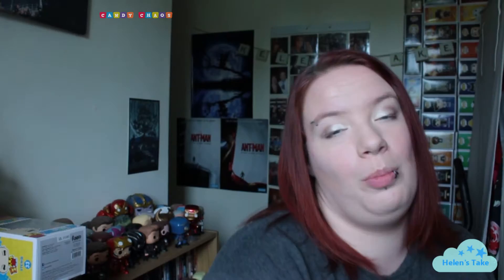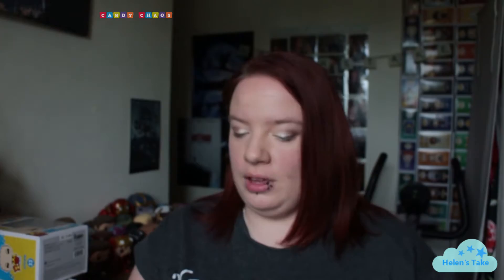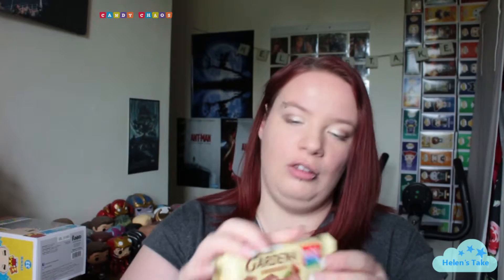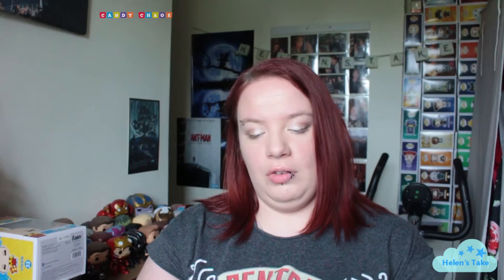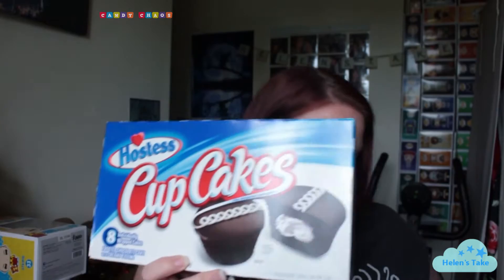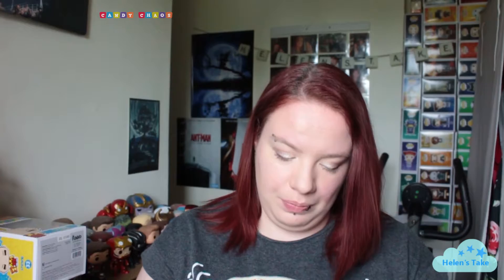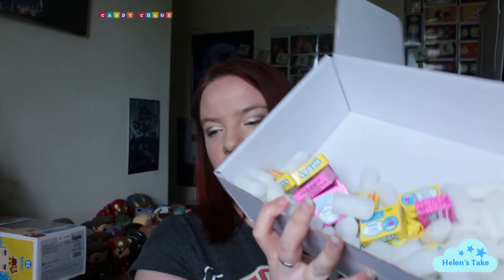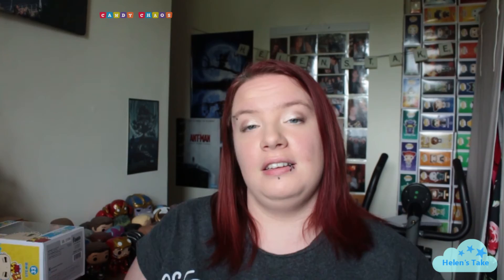Standard Candy Chaos Box - Unboxing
Hi guys, Helen here..

I decided to treat myself to another Candy Chaos Box!

I had an offer and so went for the Standard size, this would normally be £19.99 but I got it for £14.99.

I didn't love the box this time but Candy Chaos were very quick to address the problem.

If you want to find some deals for yourself have a look at this Facebook group:

If you want to order a box for yourself you can go to :

Please leave me any suggestions in the comments.